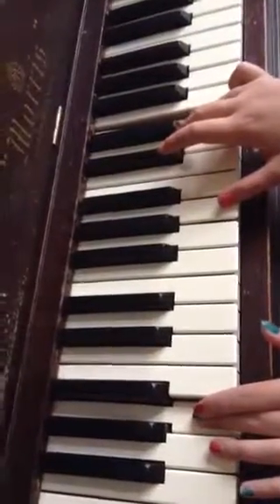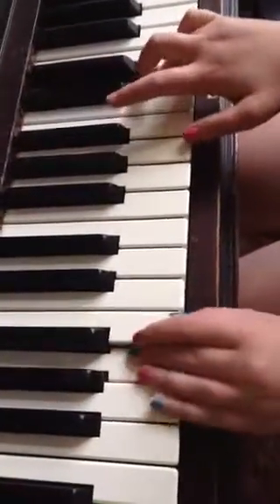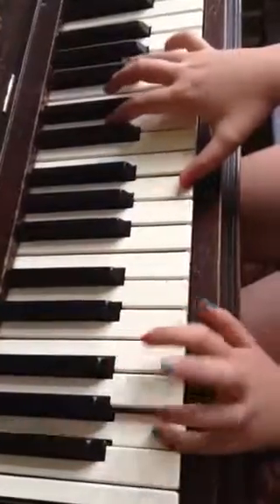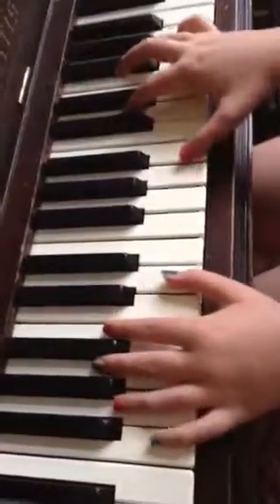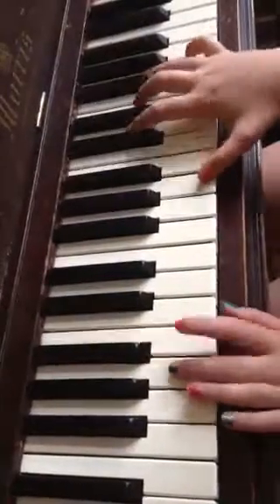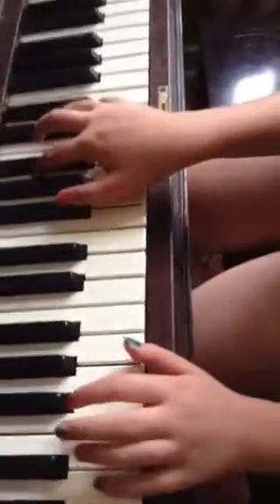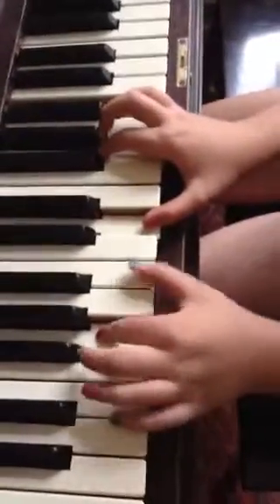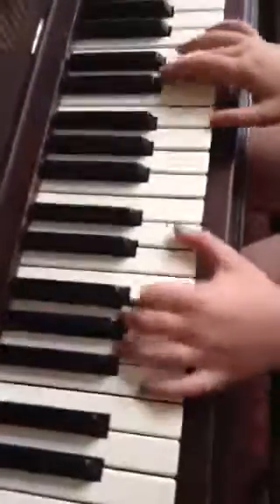Castle On The Hill, bridge and breakdown